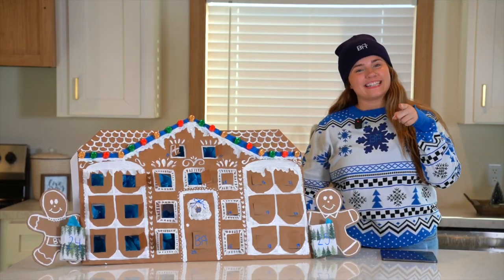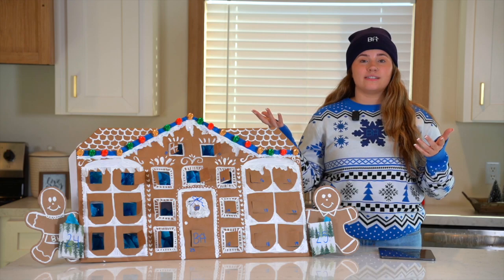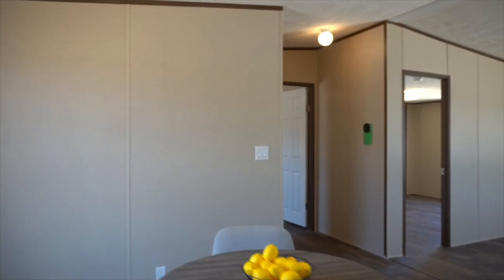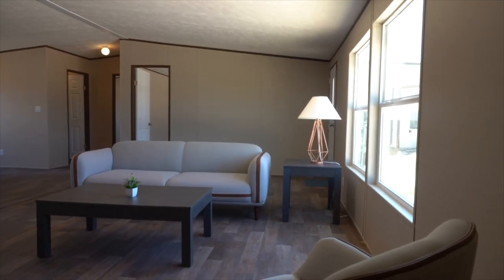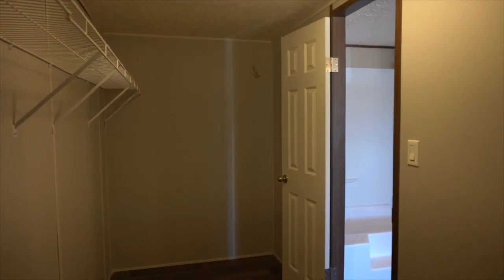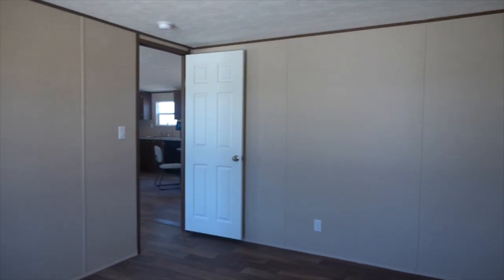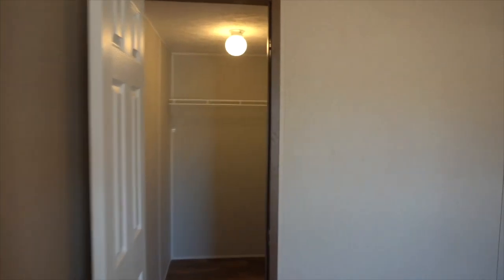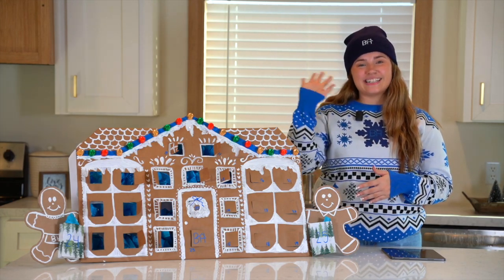LIVEmas Day Thirteen 🤠 | Save $3,000 on the TRU Homes "Thrill"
LIVEmas Day Thirteen 🚨

Welcome back to our 25 Homes for the Holidays Countdown! Join Faith LIVE as provides a virtual tour of one of our budget friendly models, the TRU Homes "Thrill!" And even better, save $3,000 on this in-stock double wide home through the end of December! 🙌 For more information about the "Thrill," one of our most requested homes with 3 beds, 2 baths, 1,475 sqft 🏡 Or give us a call at and ask one of our housing experts how you can save big and get home before the holidays!

We're not done yet - join us tomorrow, same time, same place for Day Fourteen of LIVEmas! 🚨👋 See ya there!